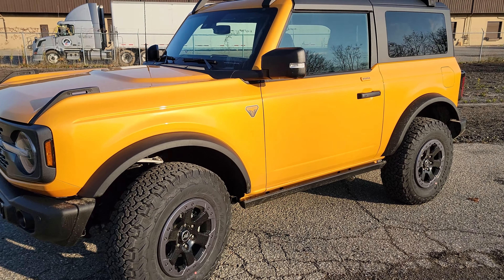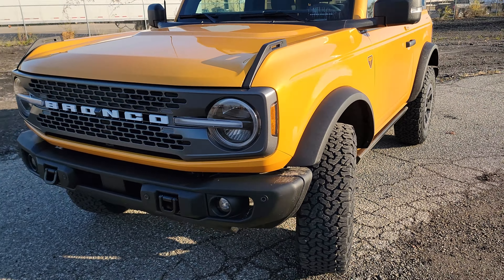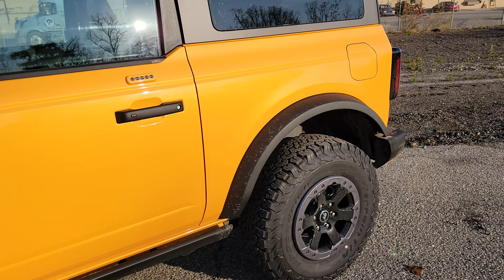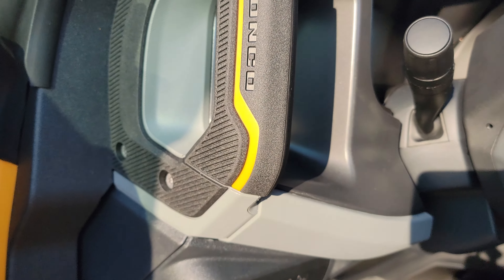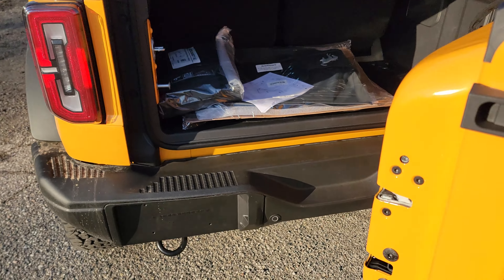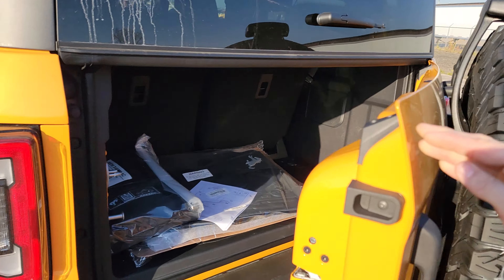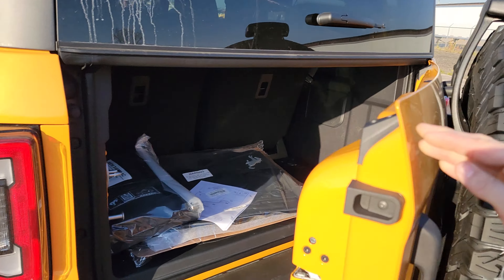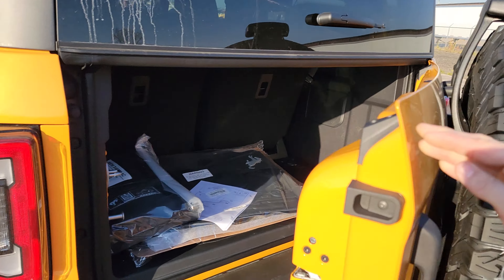NEW 2022 Ford Bronco Badlands walk around | thing needs a 6.7 Powerstroke!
2022 Ford Bronco Badlands edition walk around! What up Superduty family! WE had to break away and check out this brand new 2022 Ford Bronco. This is one of my clients trucks. His wife got this fine ride and actually was able to get in the plant where it is built. I through that this lil thing was real nice. The manual transmission was definitely a nice choice. Was butter smooth even in the creeper gear. Do any of you have one or has had the chance to drive one?? It was cool.
Let me know below friends & tell me what you all think! Remember to LIKE - COMMENT - SUB - SHARE

Hervey Forward
Amsoil Dealer site
thecarguys.myamsoil.com.

There you can sign up become a
1: PC
2: Dealer
3: Commercial Account
4: Retail Account